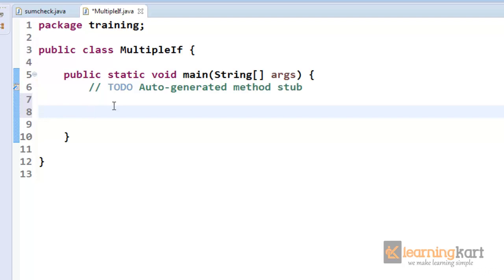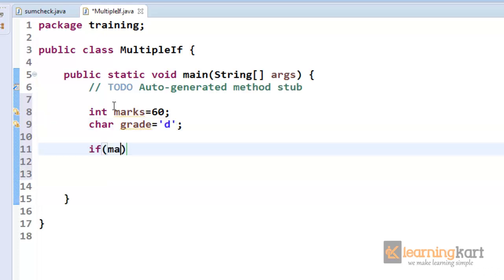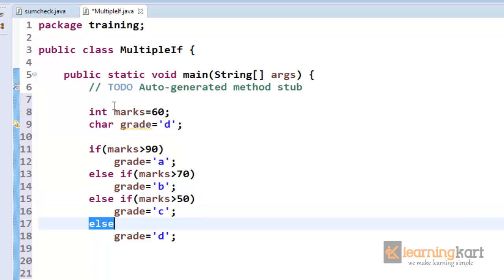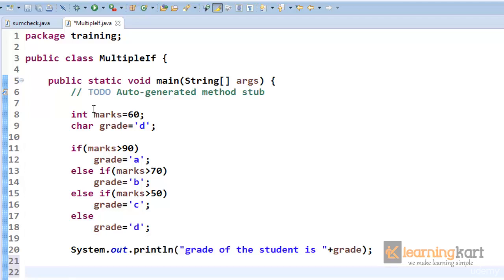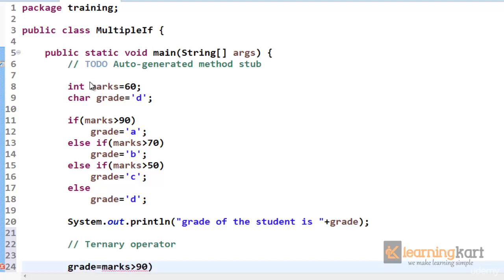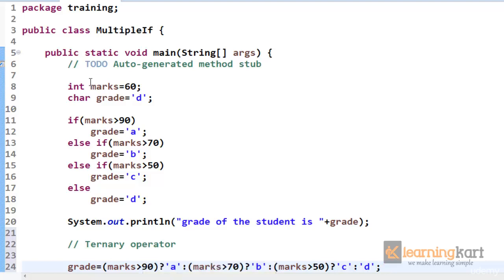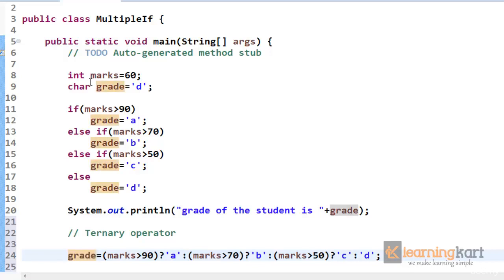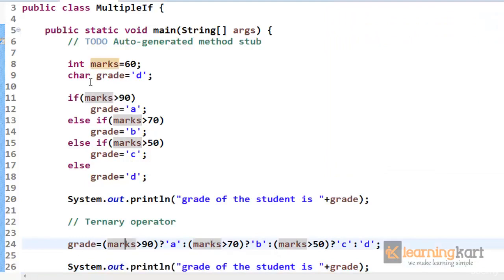multiple if else loops in java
Learn how to use multiple if - else loops in Java